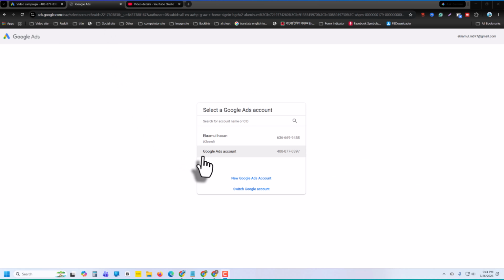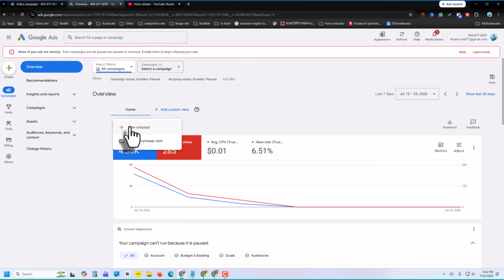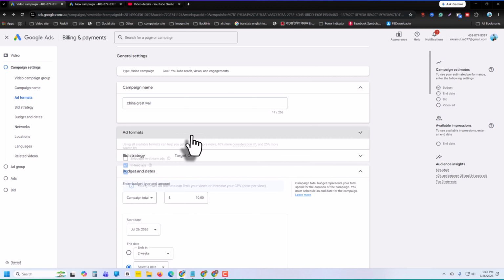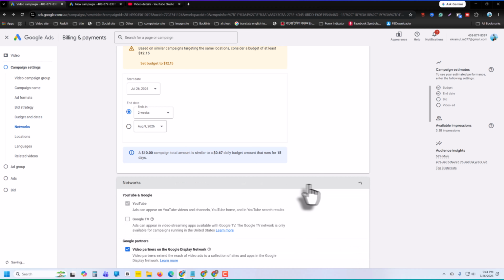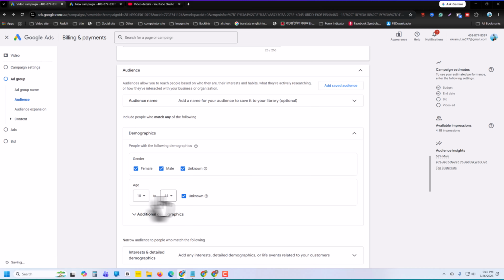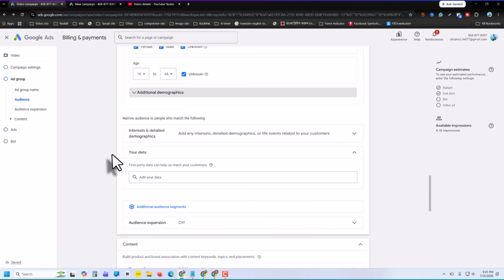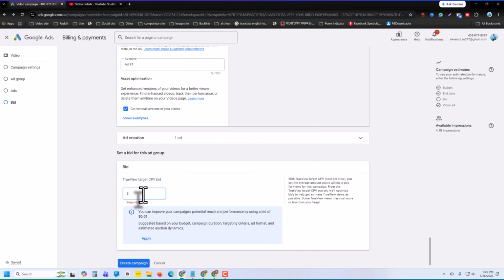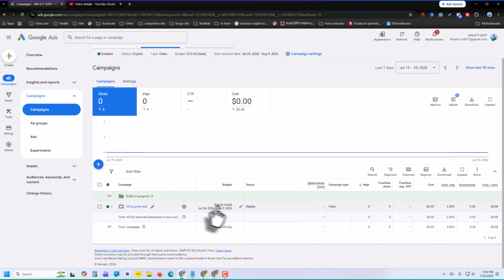(2026) How to run google ads for youtube video view and subscribe?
Learn how to effectively promote your YouTube videos with Google Ads. Discover the best strategies, campaign types, and optimization tips for YouTube. See two quick ways you can use Google Ads to get more YouTube subscribers for your business's channel.